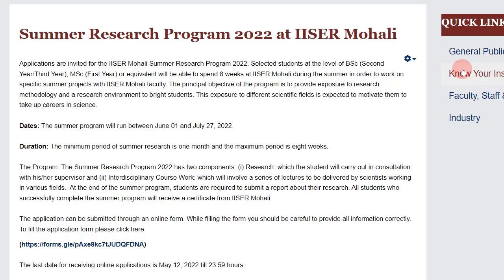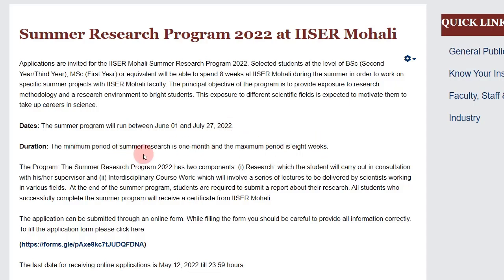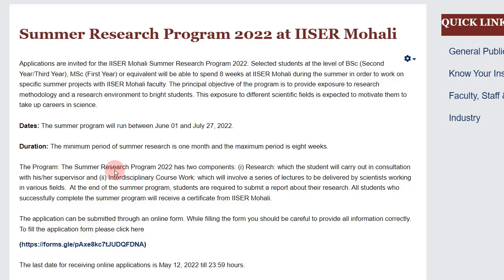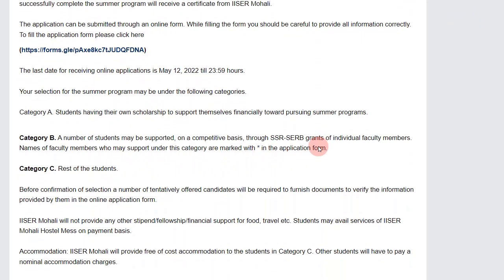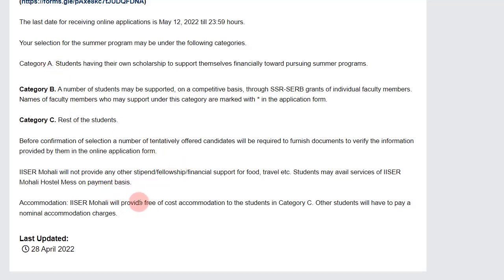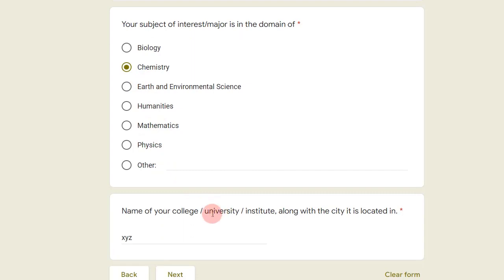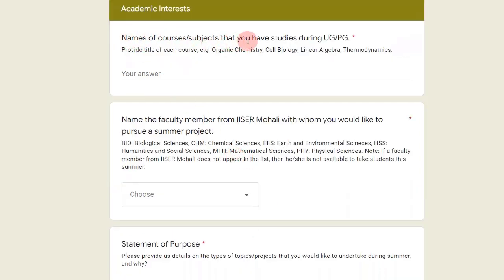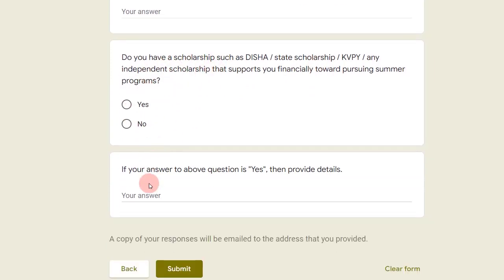Summer Research Program I BSc/MSc Students I IISER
IISER Mohali has recently advertised summer research program for BSc/MSc students from different disciplines in the month of June & July. Some of these positions are also funded.